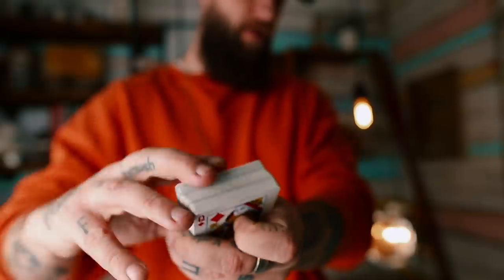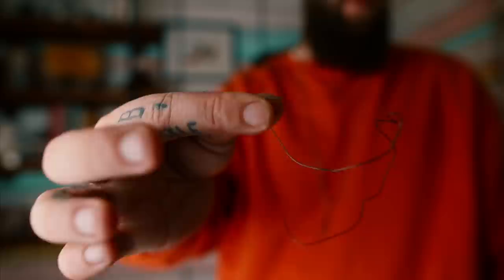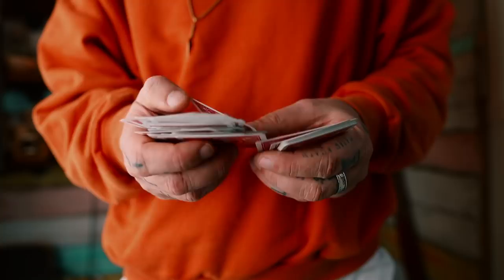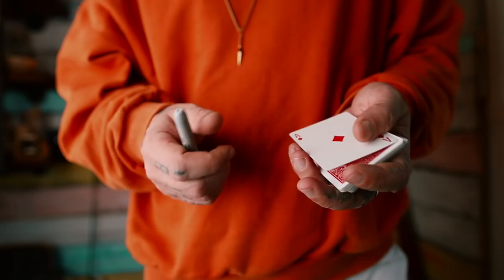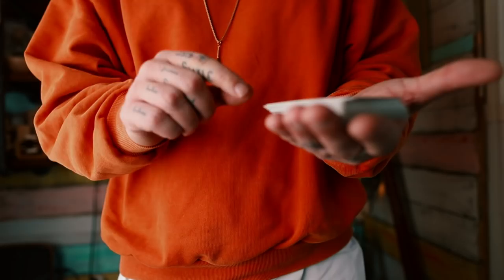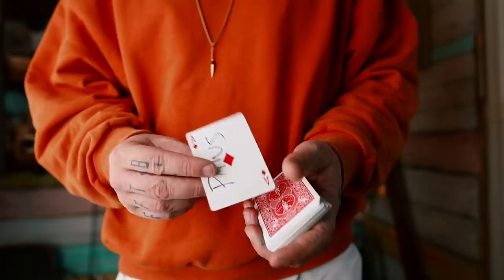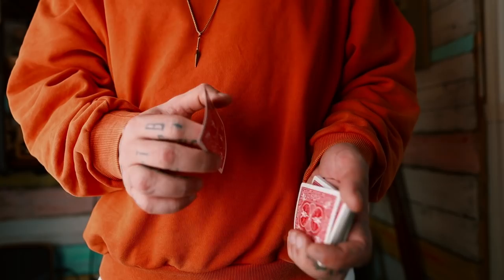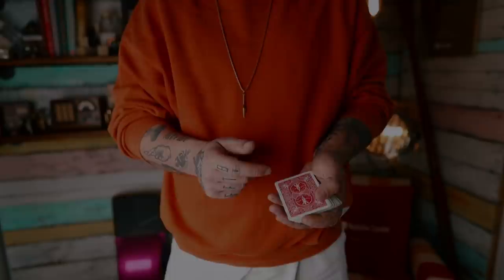The Most BASIC Card Trick Ever!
Today we're going to talk about the most over used and one of the simplest/strongest impromptu card magic effects, the Ambitious card routine, otherwise known as the ACR. What's your go-to?

Kennedy Box
Mint Box
The seven of hearts trick

IF YOU WANT TO SEND ME STUFF:
Chris Ramsay
CP 50011 BP. Galeries Des Monts
St-Sauveur, PQ
Canada
J0R 1R0